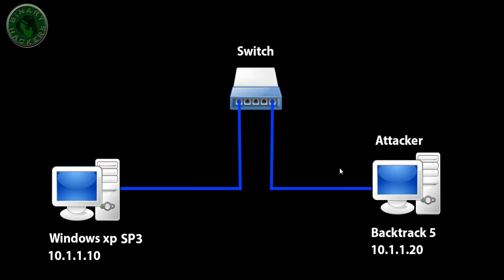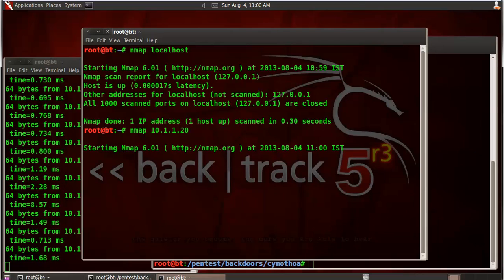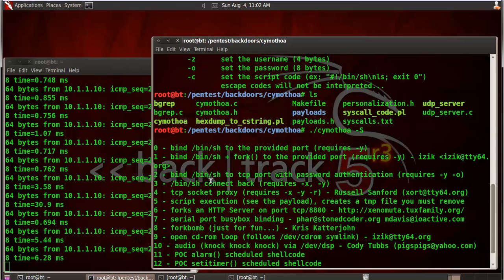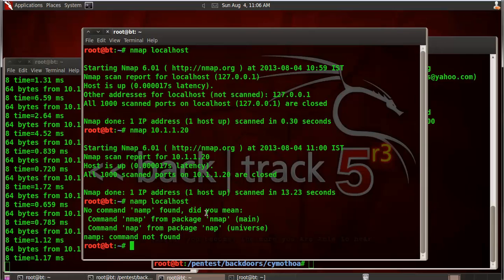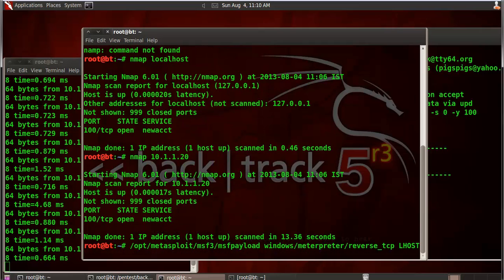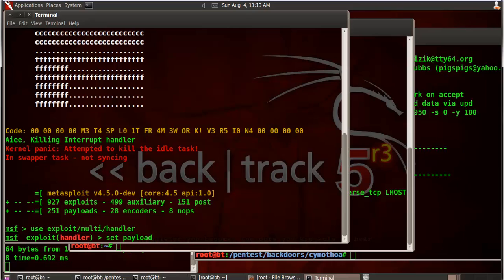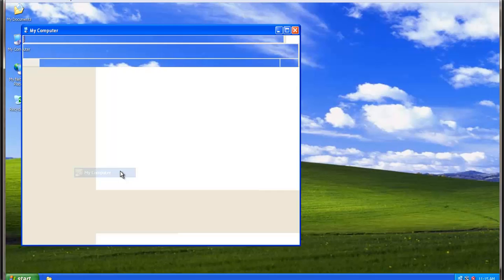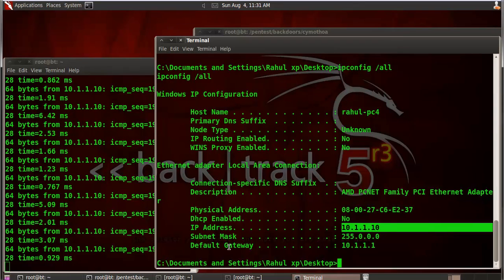OS Backdoor Attack (Cymothoa)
In this video i use cymothoa tool in backtrack for OS backdoor attack